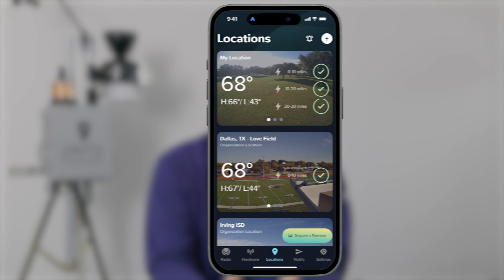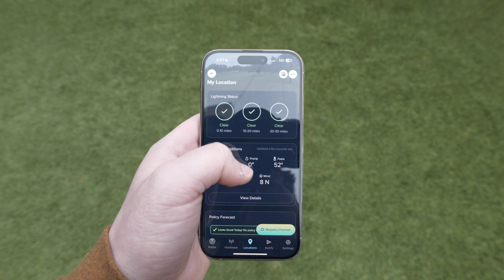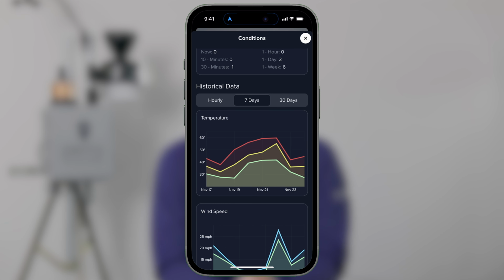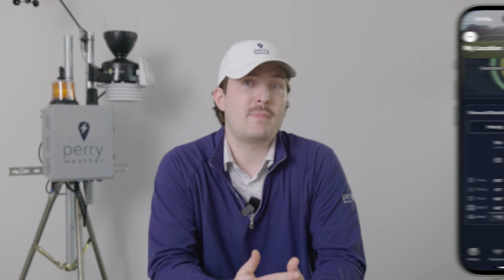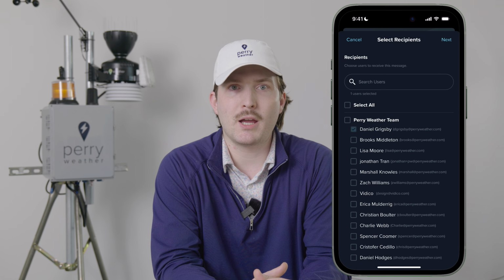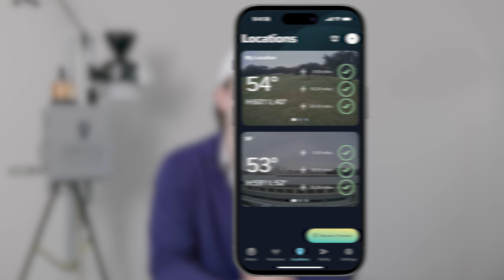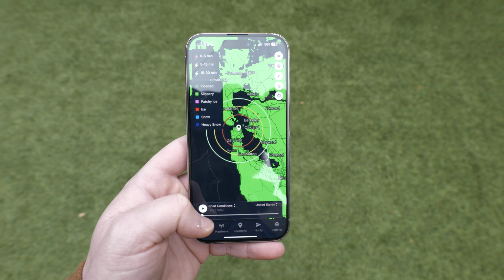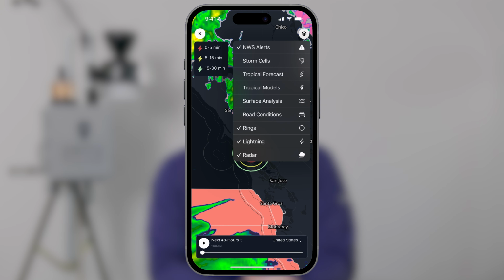The NEW Perry Weather Mobile App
Take the guesswork out of weather safety decisions!

Perry Weather tracks on-site weather conditions for you, sending instant alerts to your team when things change, so you can relax and take care of everything else.